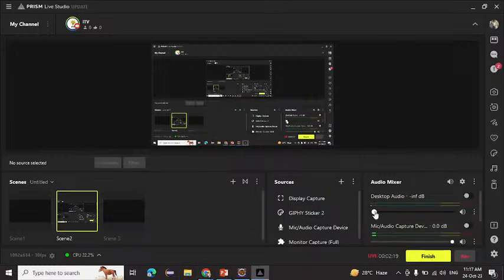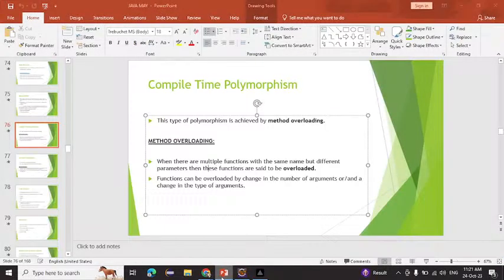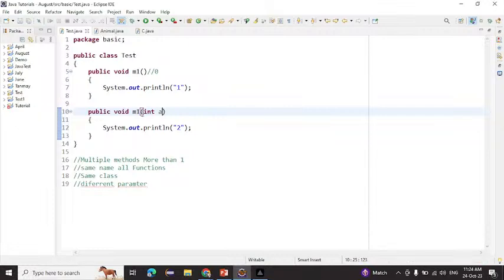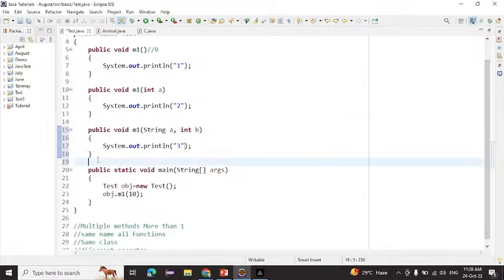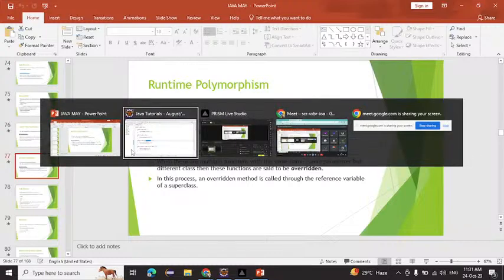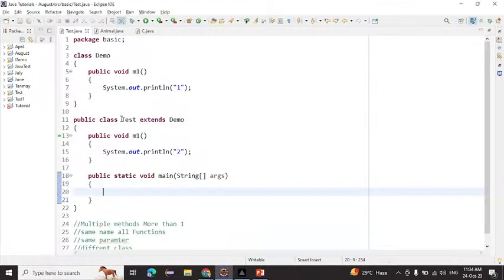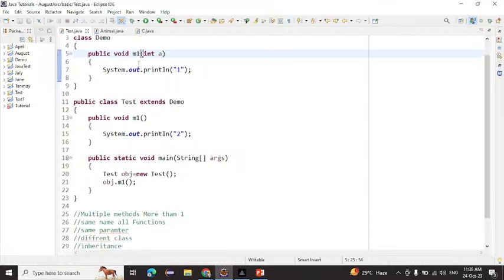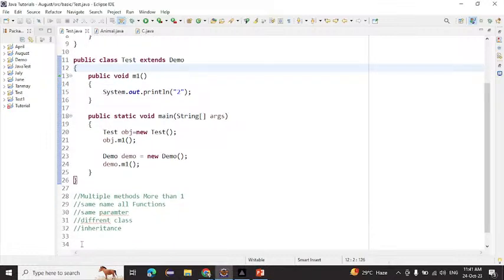JAVA Tutorial 19 -Java Polymorphism Explained: The Ultimate Guide